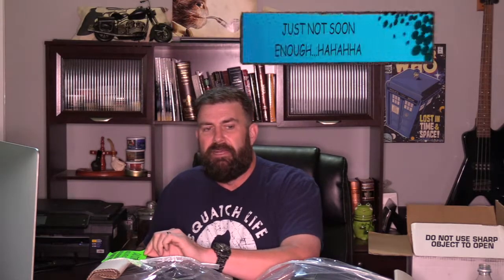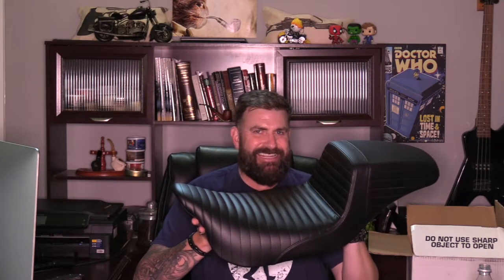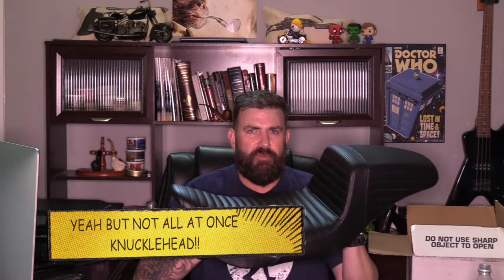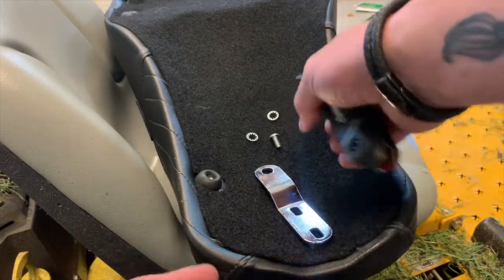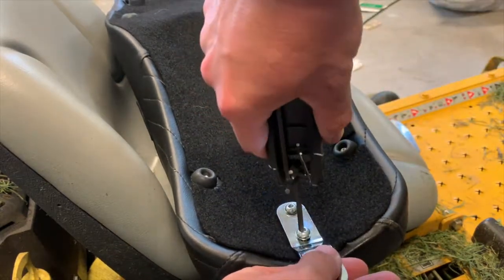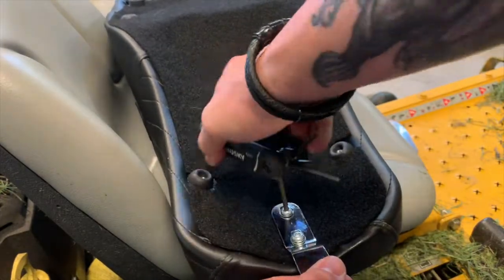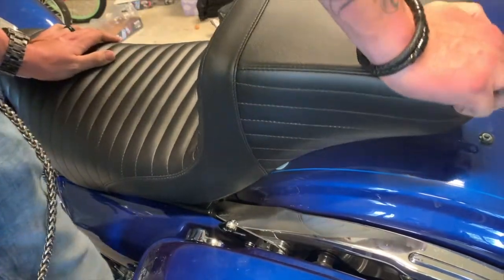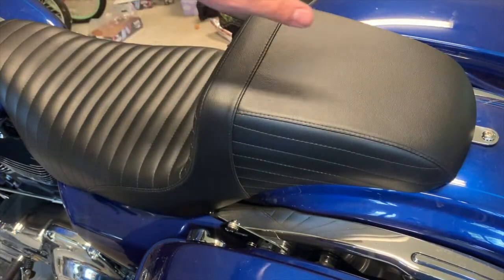GEAR Squatch: Le Pera Kick Flip Daddy Long Legs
The stock seat on my 2016 Harley Davidson Road Glide Special just wasn't cutting it for me so I decided to order a Le Pera Daddy Long Legs Kick Flip seat.   Looking forward to testing it on my trip to Sturgis next week.